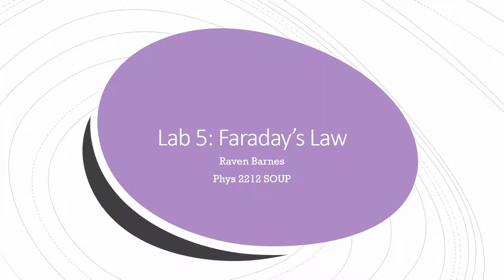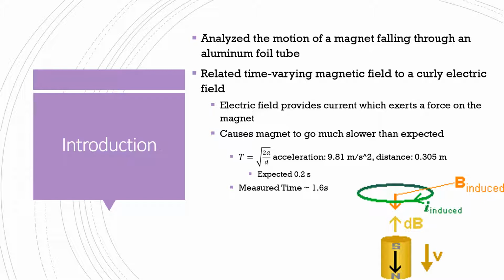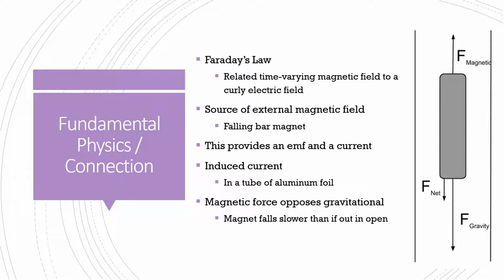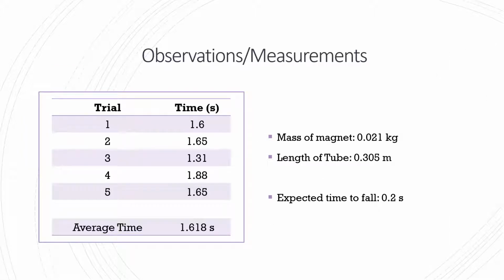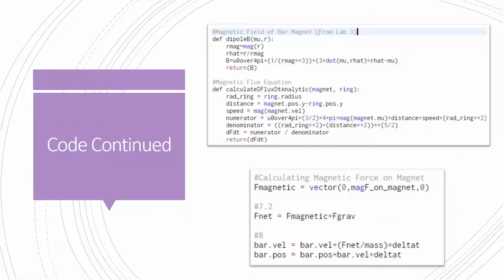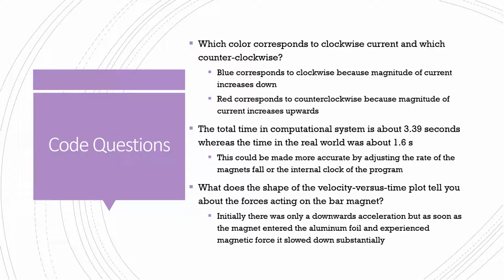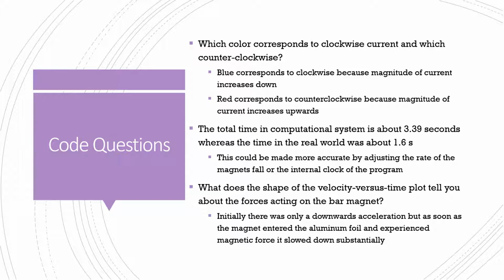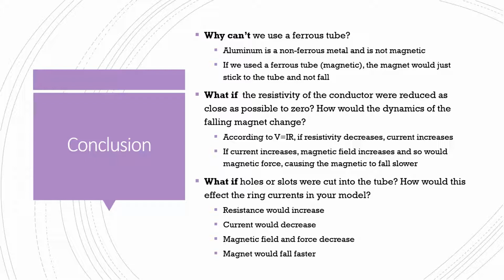LAB 5 FINAL